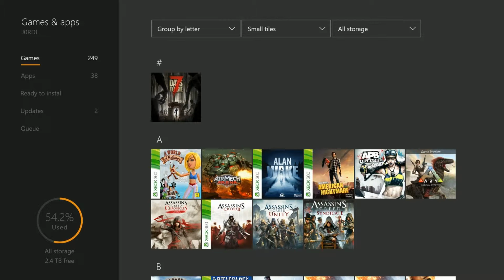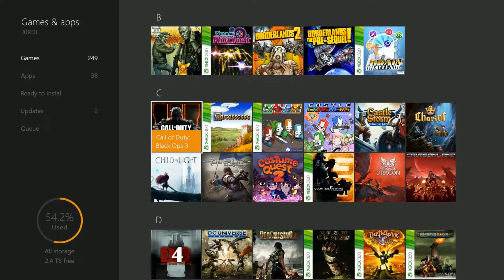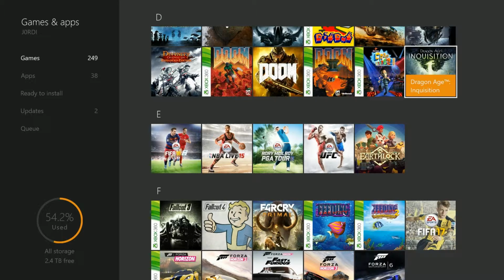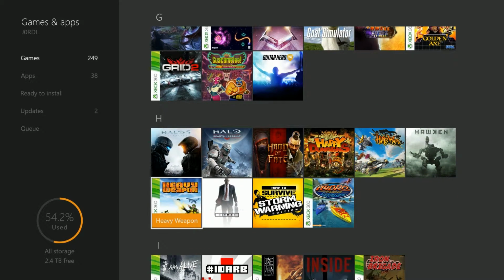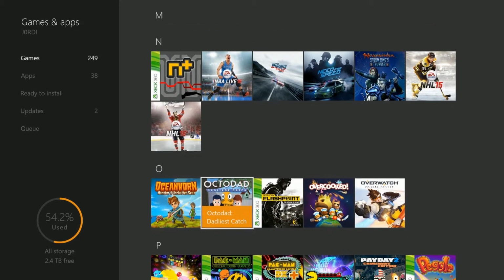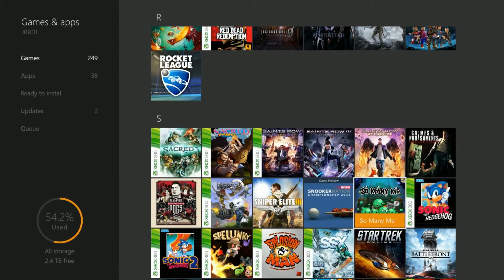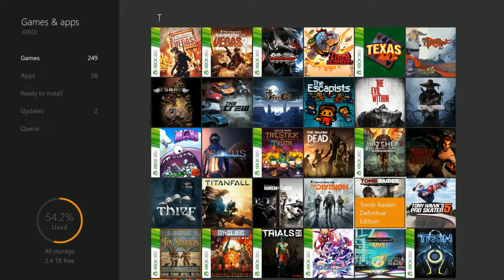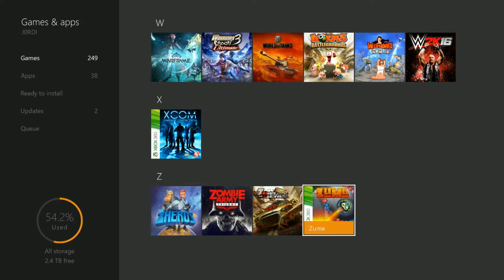My Xbox Games Collection So Far